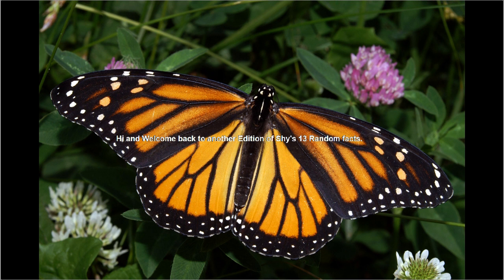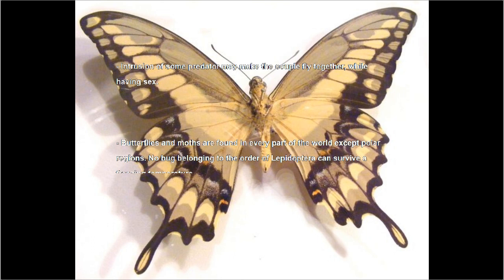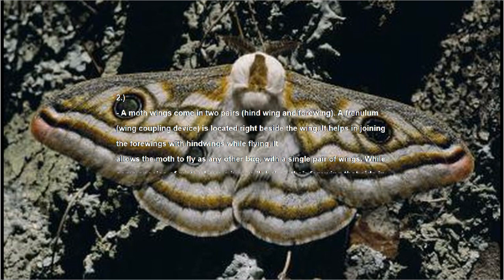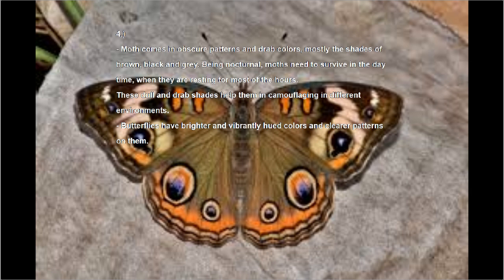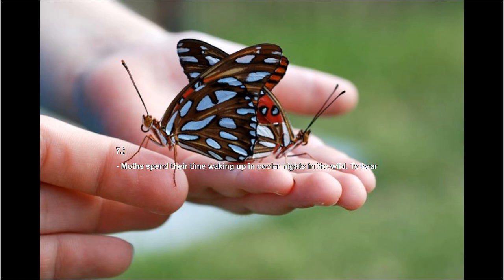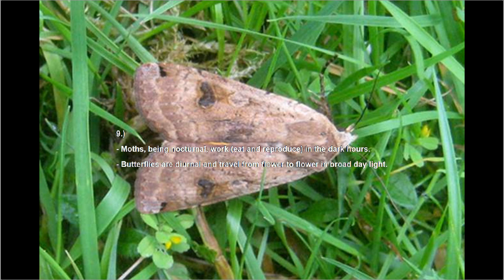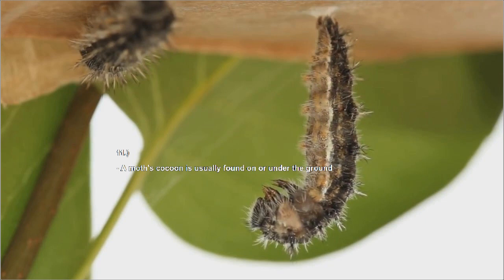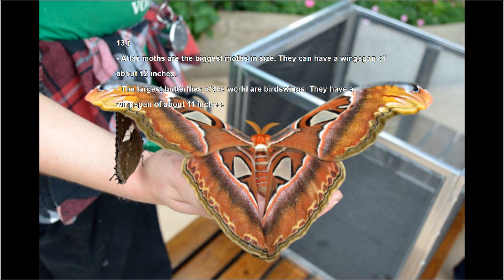13 Random facts: Moths & Butterflies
Shy's 13 Random facts: Moths & Butterflies

Welcome back to Shy's 13 Random facts.

Today we are going to learn 13 Random Facts about the Differences between moths and butterflies.

After watching this Video why not try your luck at some trivia over at Shy's Daily Trivia.

i hope you learned something and had some fun while doing so and we will be back again tomorrow with some more random Facts for you so hope to see you then.